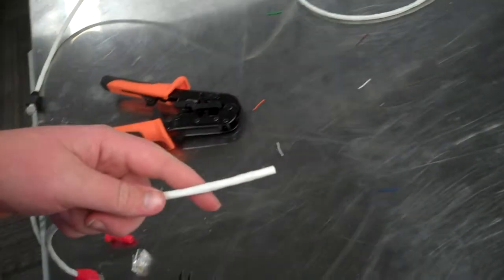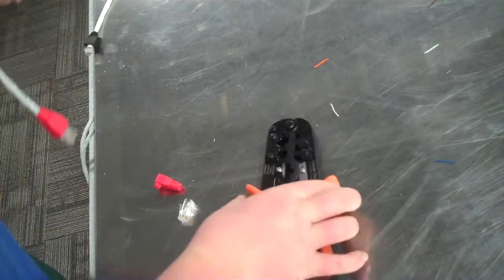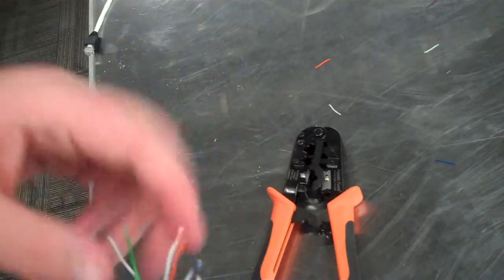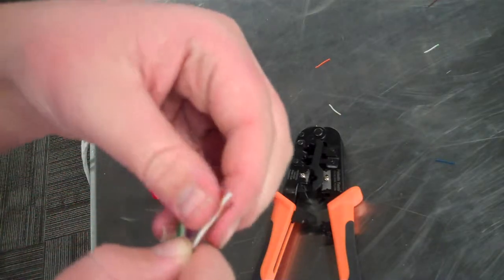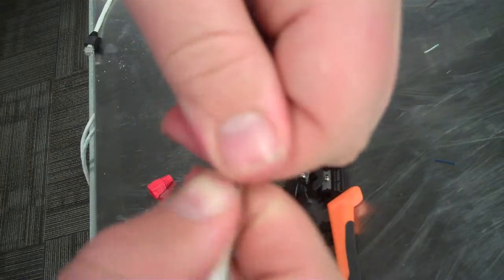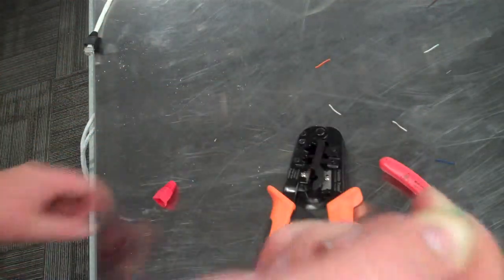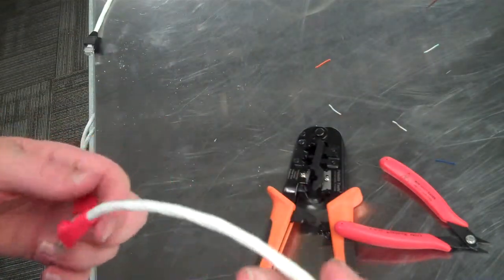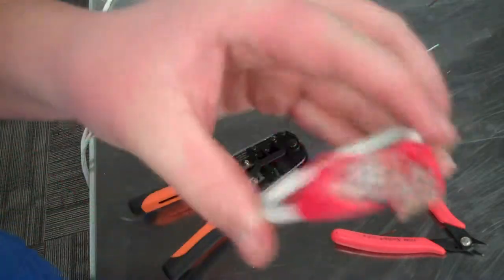Cat5 crossover cable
making a cat5 cross over cable